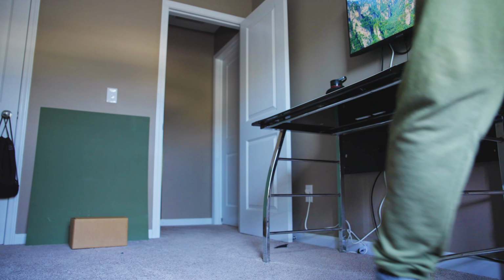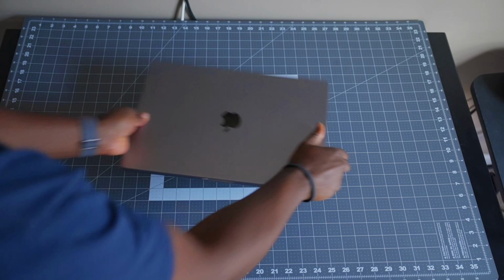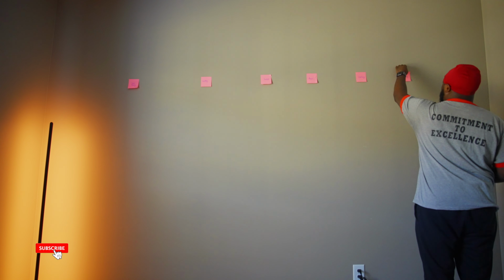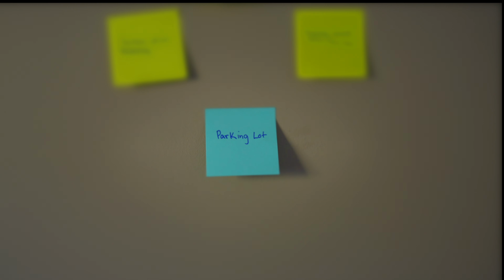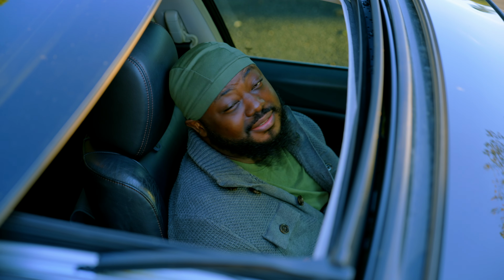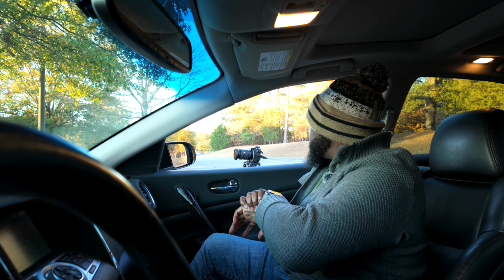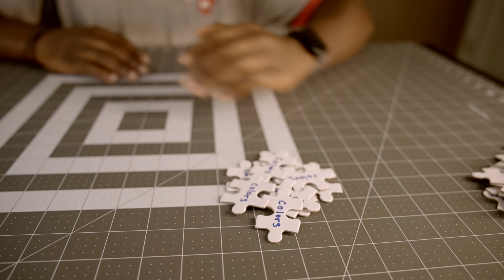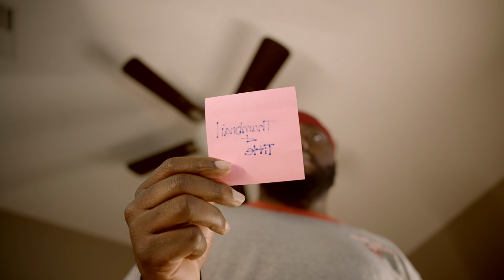How I Make My YouTube Videos (My 6‑Step System)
Making YouTube videos can feel overwhelming — scripting, filming, editing, thumbnails, uploading… It’s a lot. In this video, I break down my full YouTube workflow step by step, so you can finally FINISH the damn video without burning out.

You’ll learn:
✅ How I plan my videos (without overthinking)
✅ My filming setup and process
✅ Editing tips to stay consistent
✅ How I avoid overwhelm and keep momentum

This isn’t about perfection — it’s about building a system that helps you create consistently and enjoy the process.

🎥 Watch until the end for practical tips you can apply to your own channel today.

*Camera Setup* -
*Sony A7S3*
*Sony FE 24-70mm F2.8 GM II*
*Rode Wireless Go 2*
*PowerDeWise Lavier Mic*

Featured Product -
*K&F Concept ND Filters*
*Neweer ND Filters*
*Hollyland Lark M2s*
*DJI Osmo Pocket 3*
*SmallRig Magic Arm*
*Bluetooth Remote*
*RS4 Mini Gimbal*
*RS4 Mini Falcam Release Plate*

## Chapters
00:00 Intro
00:33 How I Make My Videos Step by Step